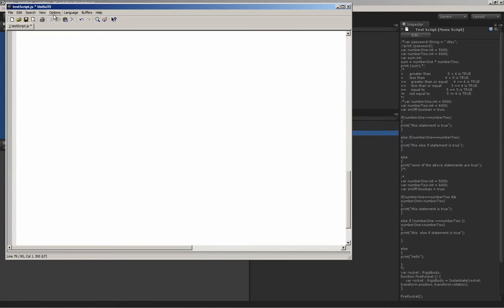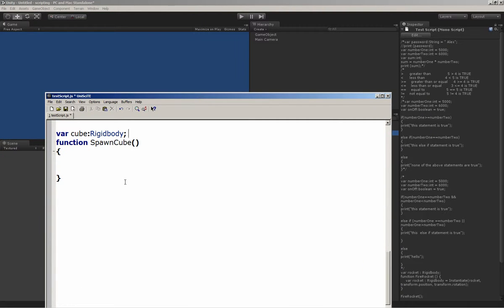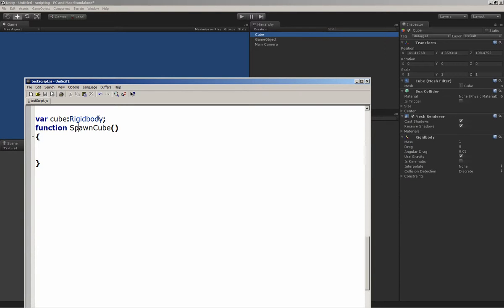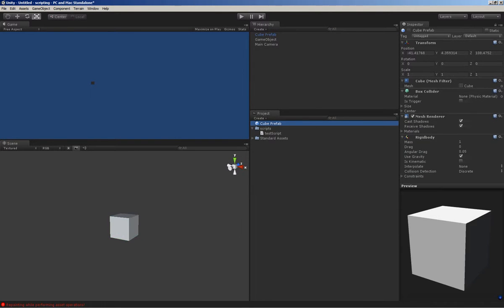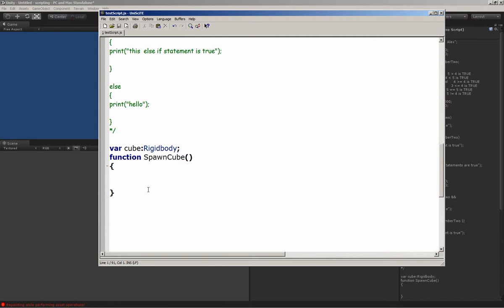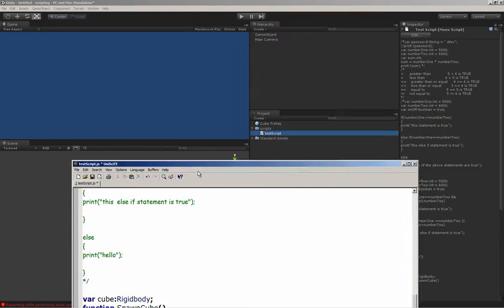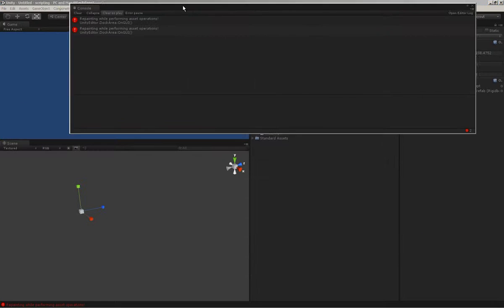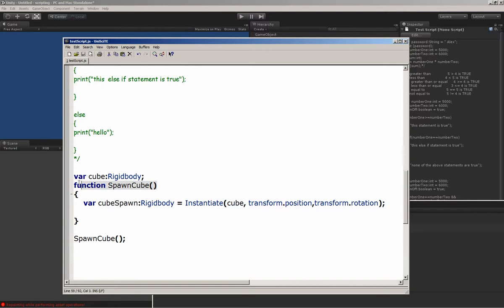04_Prog_4_Artist_Functions